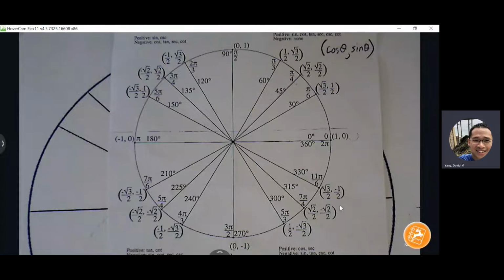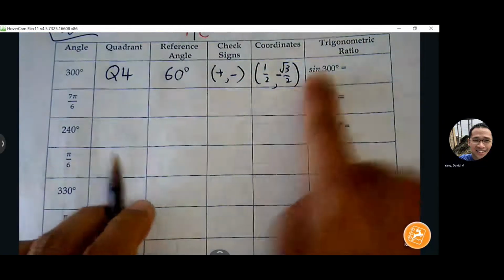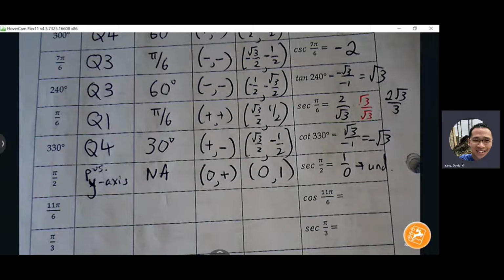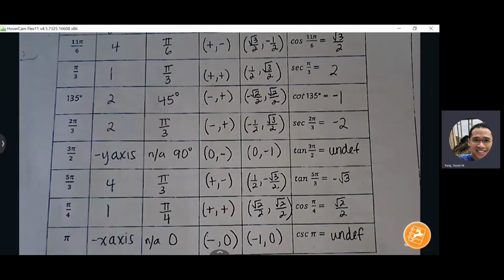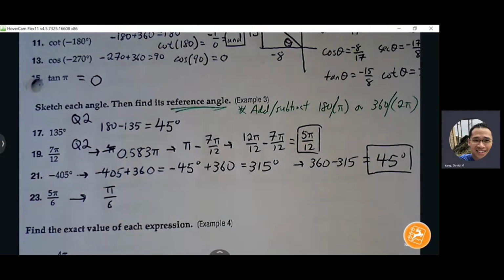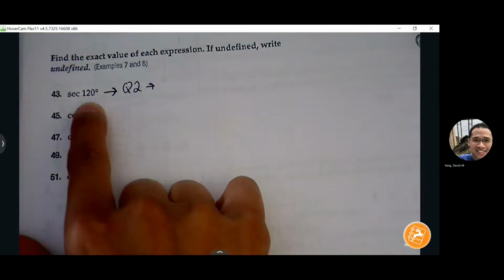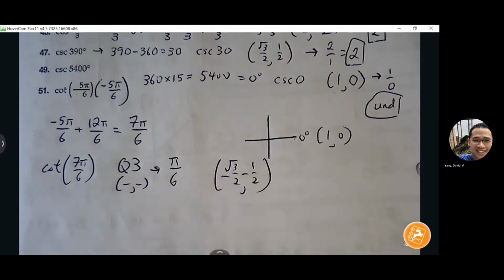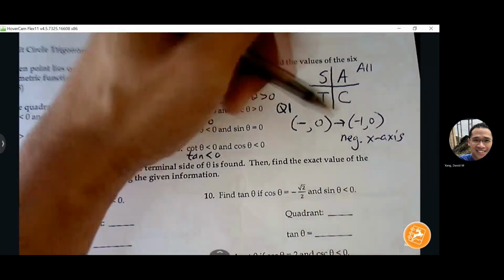1.15 Notes Evaluating Values on Unit Circle practice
Accelerated Pre-Calculus    Fri. Aug 26, 2022